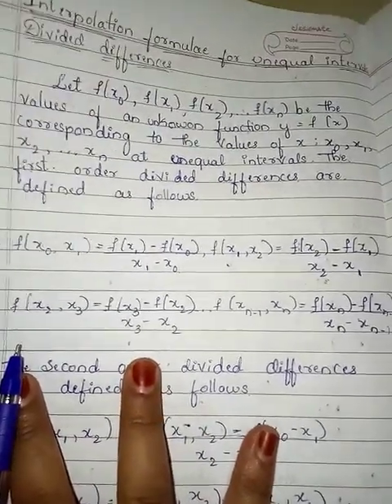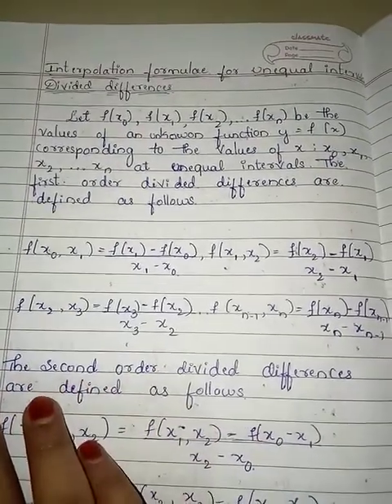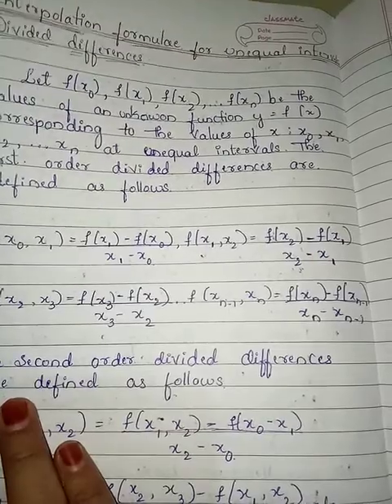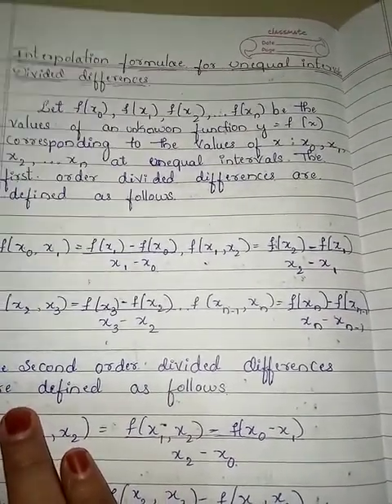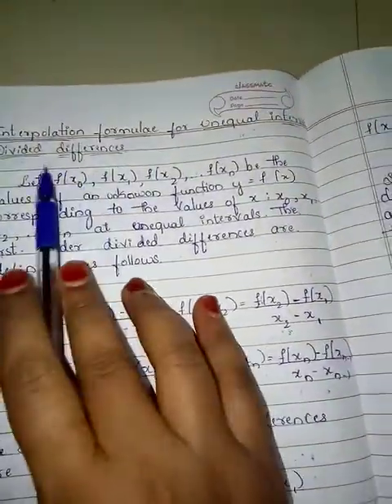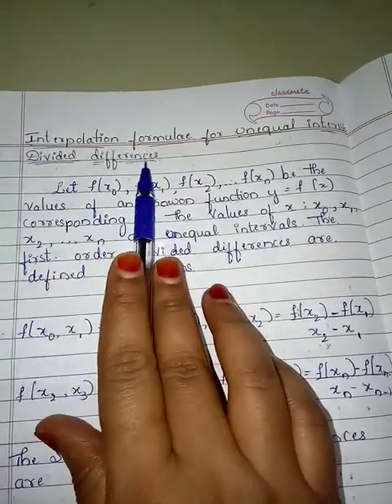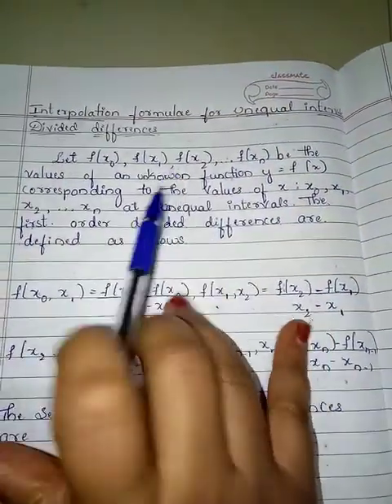18MATDIP41.. Module-2( Divided Difference-Introduction and Examples)